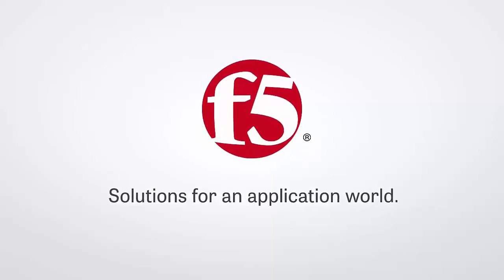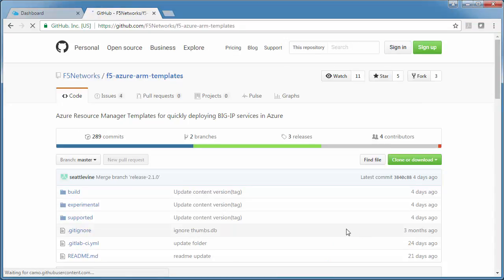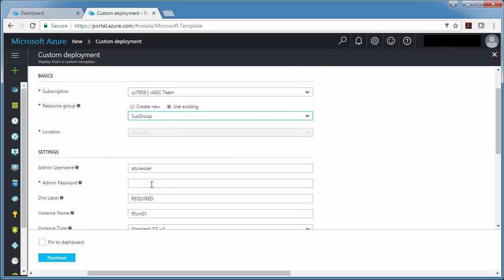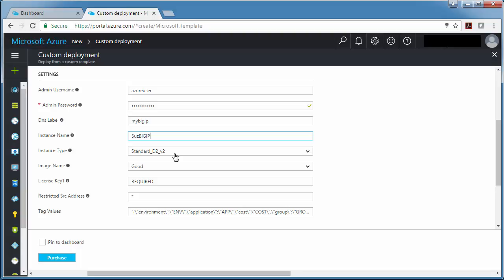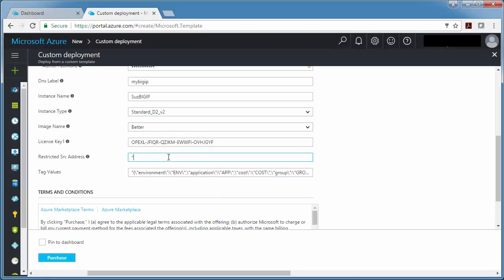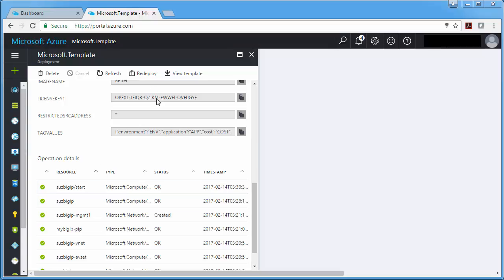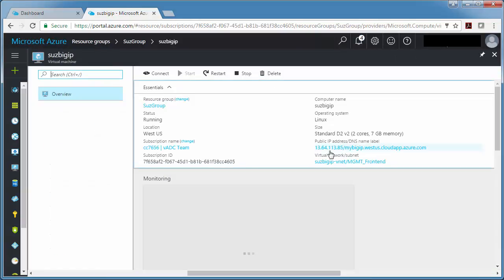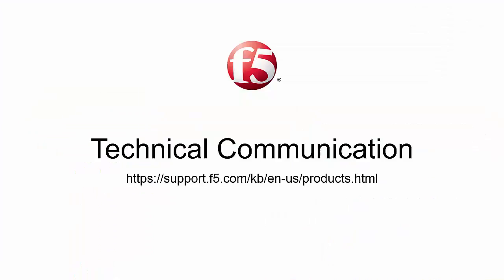[ARCHIVE - See description] Deploying BIG-IP VE in Microsoft Azure by Using an ARM Template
In this video, Suzanne from F5 demonstrates how to deploy BIG-IP Virtual Edition in Microsoft Azure using an Azure Resource Manager (ARM) template. She guides viewers through accessing F5s supported templates on GitHub, selecting a simple single NIC configuration, and the deployment process. Key points include obtaining a license key, setting up a resource group, and configuring essential parameters like user credentials and DNS labels for the BIG-IP instance.